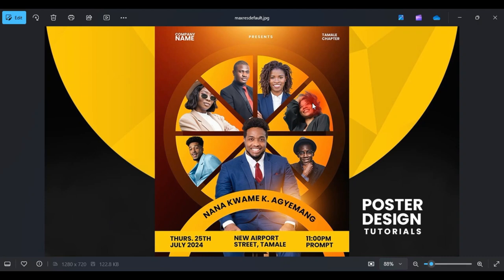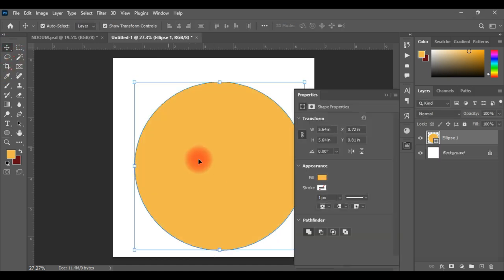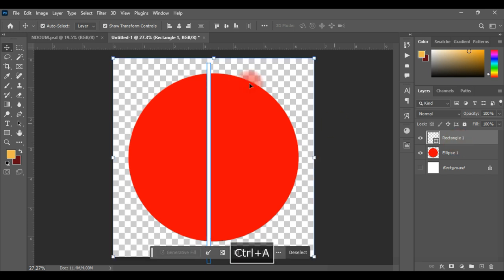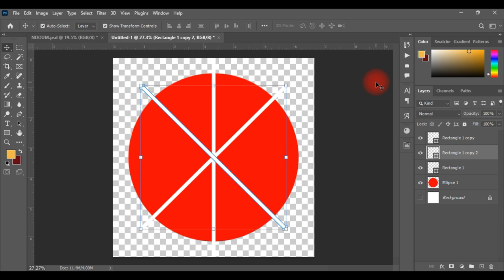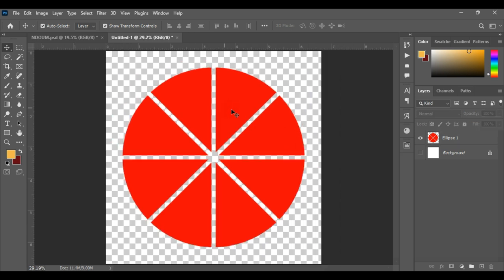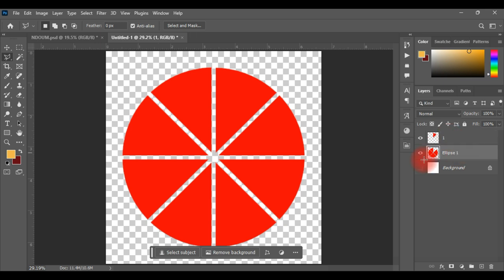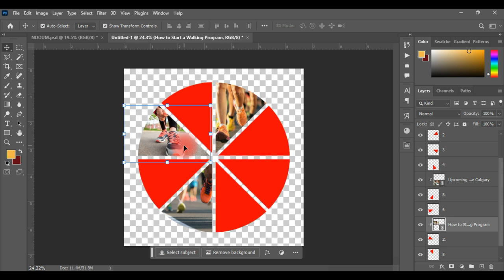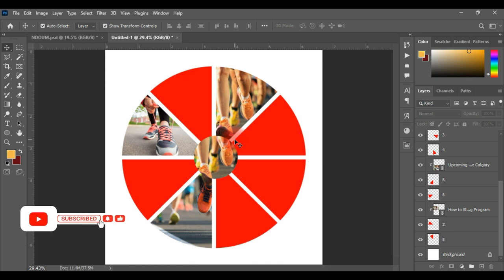Step-by-Step Guide: Dividing a Circle & Clipping Images in Photoshop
In this tutorial, you'll learn how to divide a circle into precise segments and clip images within those segments using Adobe Photoshop. Whether you're creating a pie chart, designing a logo, or working on any creative project, this step-by-step guide will walk you through the entire process. From setting up your canvas to using the right tools and techniques, you'll gain the skills needed to master these essential Photoshop tasks. Perfect for beginners and experienced users alike, this tutorial will help you achieve professional results with ease. Watch now and enhance your Photoshop skills!